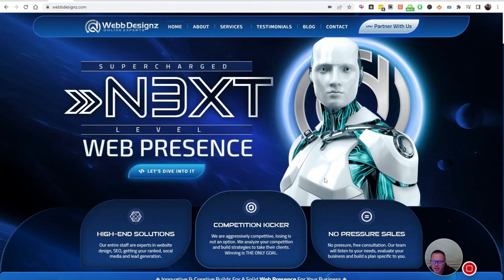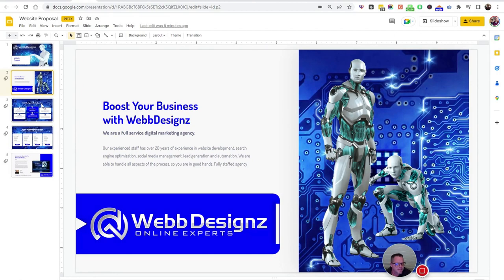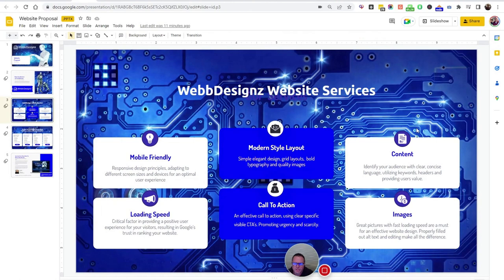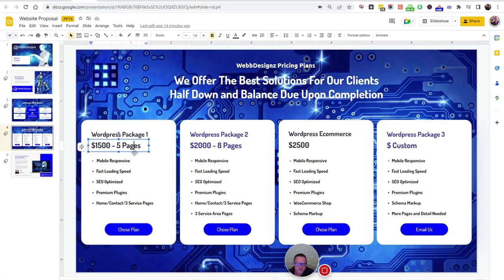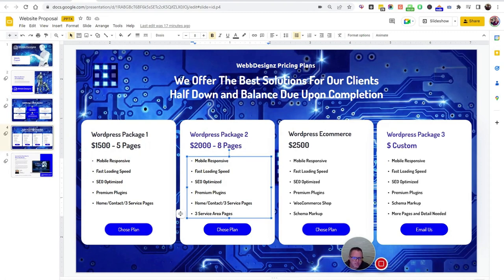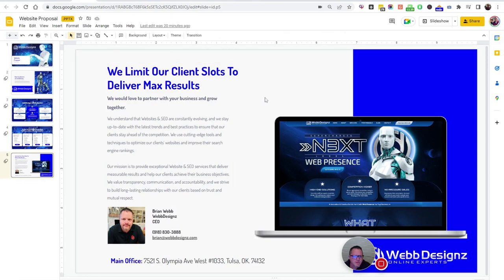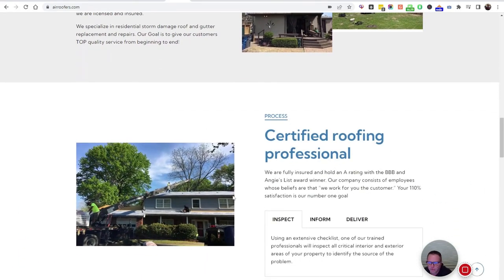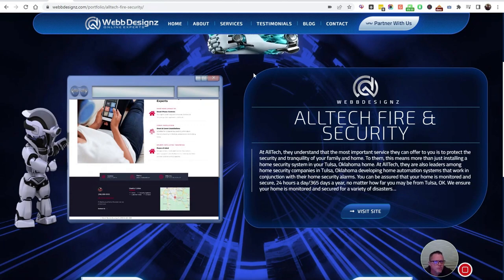Website Proposal - WebbDesignz. Website Development, SEO , Social Media Management, Lead Gen & More!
Complete website design, SEO (search engine optimization), social media management and digital marketing company. WebbDesignz partners with businesses like yours to boost your visibility in search engines. Our online experts increase visibility in search engines, meaning more traffic coming to your website and ultimately more leads, phone calls and sales. Designing new websites, cleaning up existing websites, mobile responsive websites, local or wide net SEO, our goal is to help the client provide a friendly online experience for their potential customers.